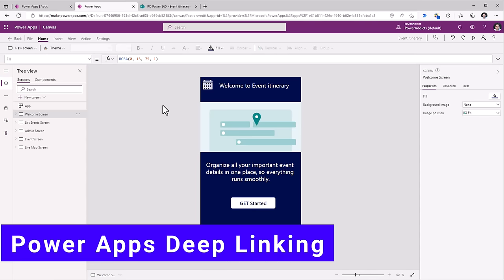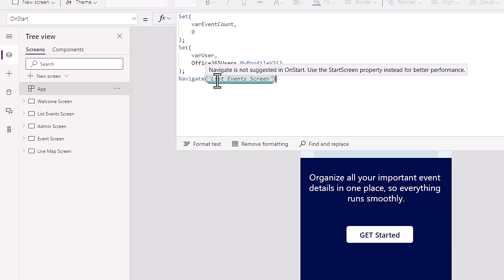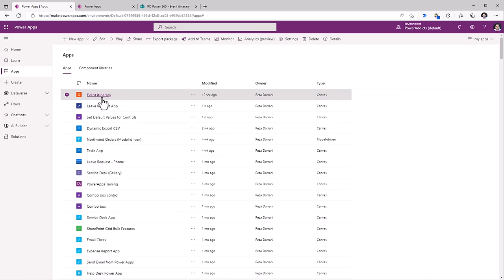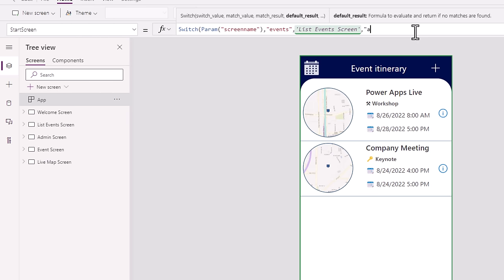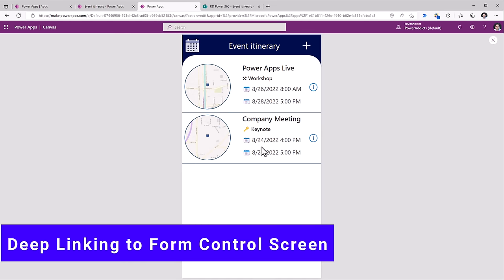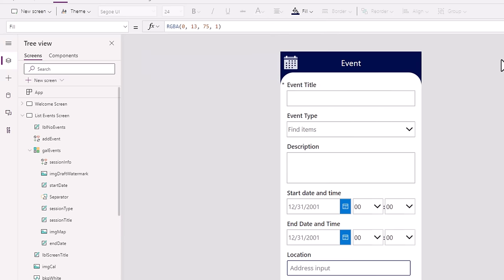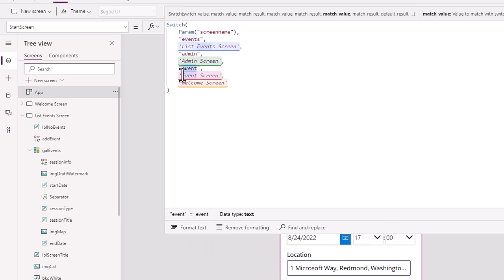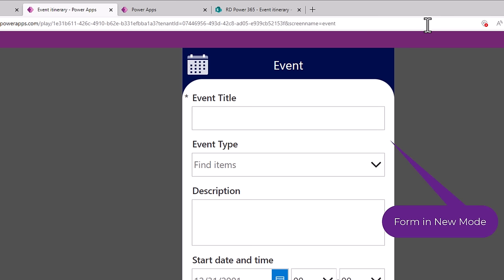Power Apps Deep Linking to Screen | App StartScreen & OnStart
In this step-by-step tutorial video, you will learn how to set & use deep linking into Power Apps Screens for Mobile or Web experiences.
A common scenario when building PowerApps is the need to share a "deep link" to a specific screen. Deep links are useful when you want to get users straight to a specific screen and data rather than asking them to navigate from the "home" screen of your app.

We will talk about new features like App.StartScreen, App.OnStart, Navigate function, passing query Params to Power Apps for deep linking using Param() function, passing multiple params to Power Apps URL, checking user role prior to deep linking and much more.

To deep link into a Power Apps app, you'll use this URL syntax ID}?{Query}

I will showcase demos to deep link into Form Control Screen in Power Apps for SharePoint item, deep link into nested screen in App using connected SharePoint web parts & more.

Video also includes a trick to restart the Power App when deep linking which is very handy in scenarios where Power App Mobile App is running in background. (If not set & App is running in background, then Power Apps will not perform the deep link).

Video covers the following:
✅ Introduction to Deep Linking in PowerApps
✅ Deep links to Power App Screens
✅ App StartScreen & OnStart functions
✅ Deep Linking with Query string Parameters in PowerApps
✅ Role based deep links
✅ Deep links from Email or Push Notifications
✅ Deep links to specific SharePoint item

Helpful Links 🔗:
Create a canvas app with deep link to a specific screen

Table of Contents:
00:00 - Introduction to Power Apps Deep Linking Video
00:47 - Deep Linking in Power Apps
01:27 - Deep Link to specific screen in Power Apps
04:35 - Deep Linking with Query string Parameters in PowerApps
08:27 - Deep Link to Form Control Screen for specific SharePoint Item
12:57 - PowerApps role based deep linking
15:10 - Deep Linking from Email or Push Notifications
18:23 - Restart App when deep linking from PowerApps Mobile
21:30 - Deep Linking Power Apps examples
22:48 - Subscribe to Reza Dorrani channel